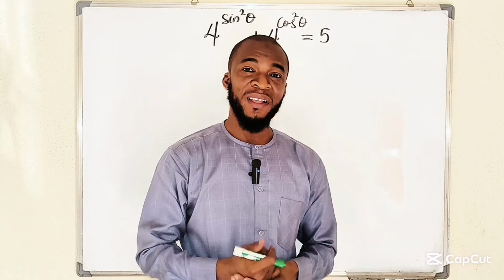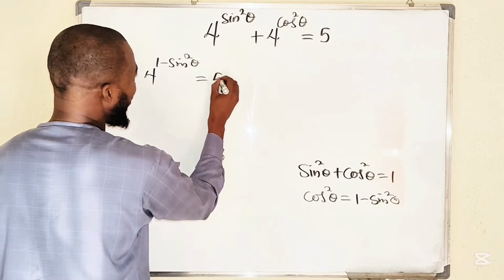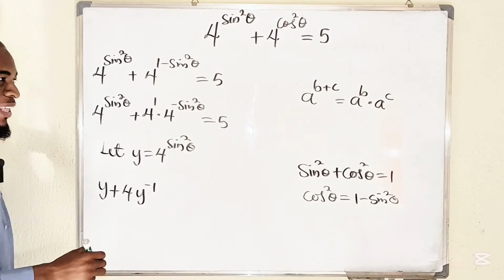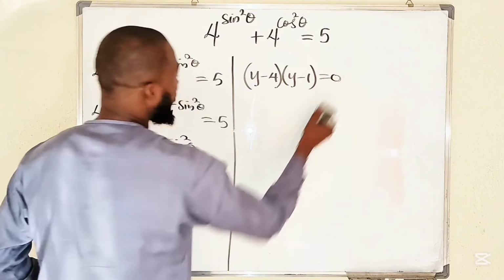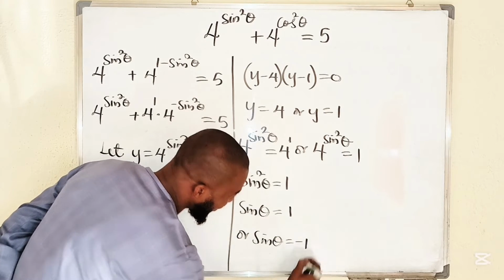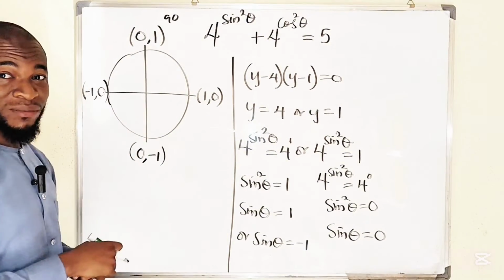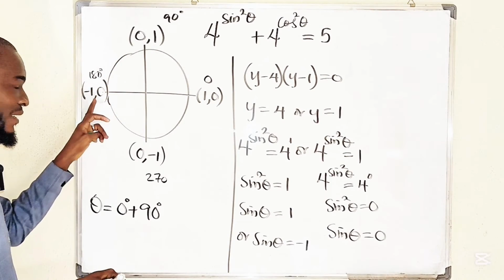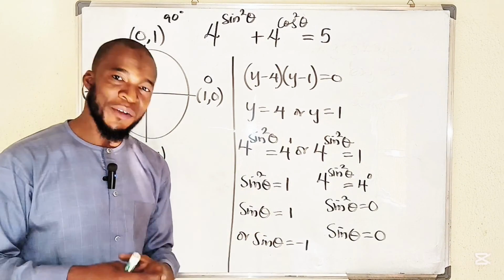Amazing exponential trigonometric equation | 4ˢᶦⁿ²ˣ + 4ᶜᵒˢ²ˣ = 5